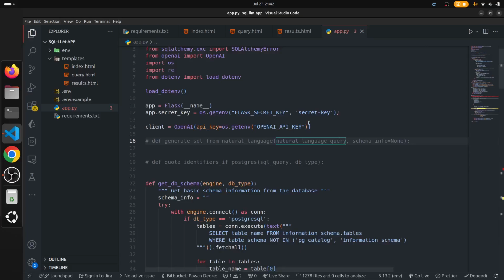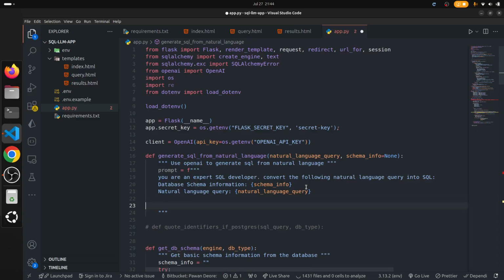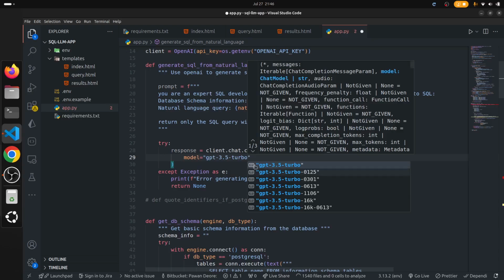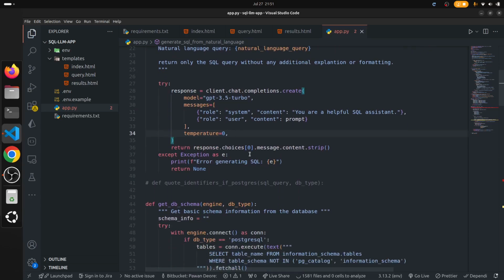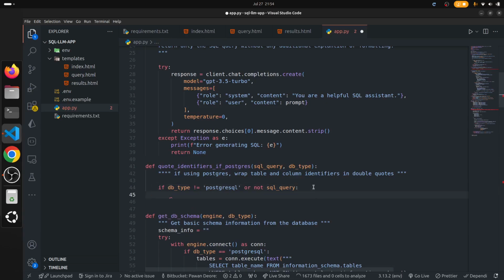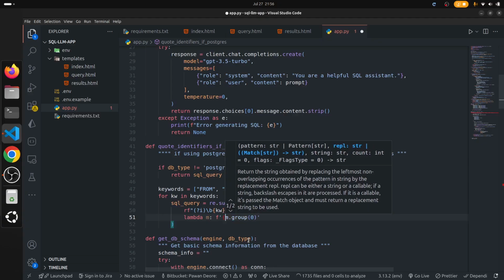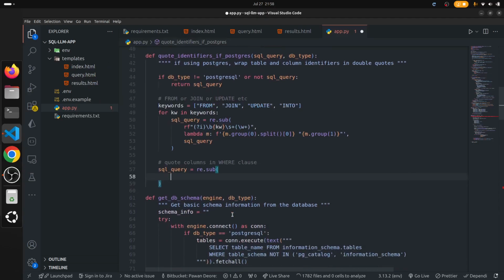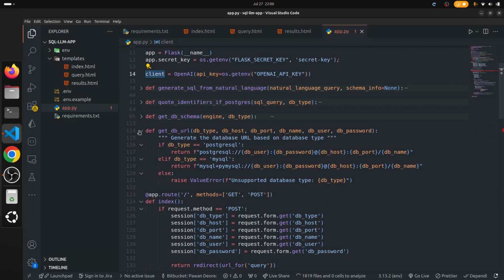End-to-End LLM Project - Part 5 - Improving Prompt Engineering and Query Accuracy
End-to-End LLM Project Natural Language to SQL Application Part - 5
Improving Prompt Engineering and Query Accuracy